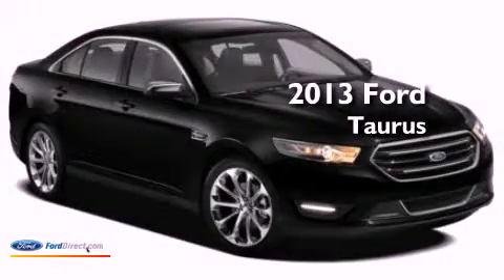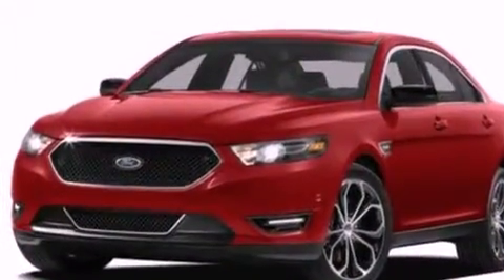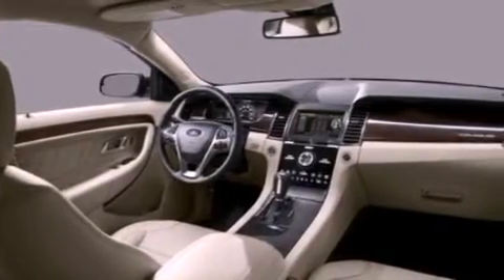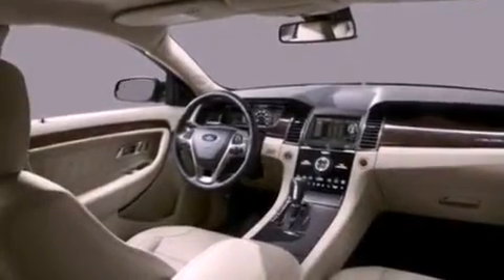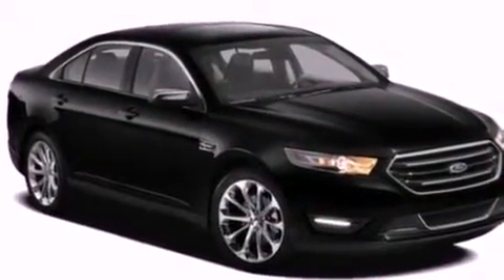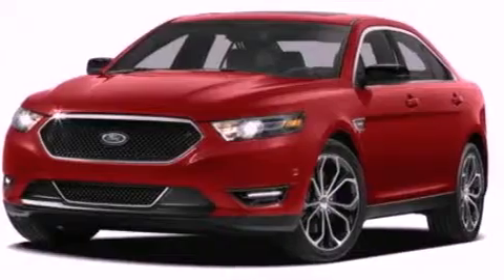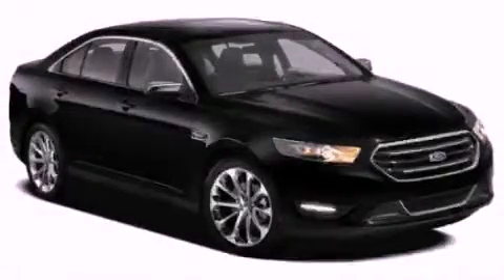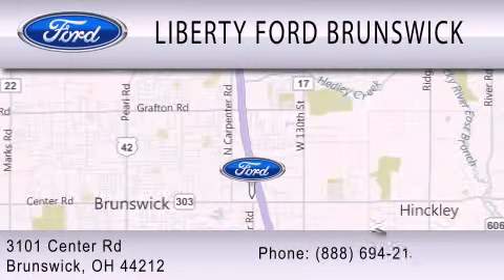2013 Ford Taurus Brunswick OH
Year : 2013
 Make : Ford
 Model : Taurus
 Engine : 3.5L V6 24V MPFI DOHC FLEXIBLE FUEL
 Trans . : 6-SPEED AUTOMATIC
 Exterior : WHITE PLATINUM
 Miles : 7
 Interior : CHARCOAL BLACK
 Stock : M60165